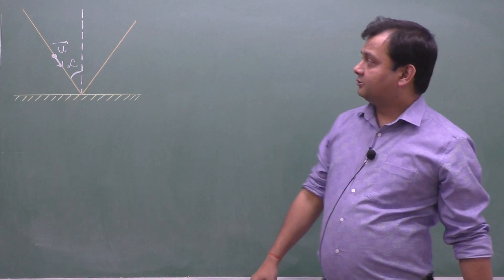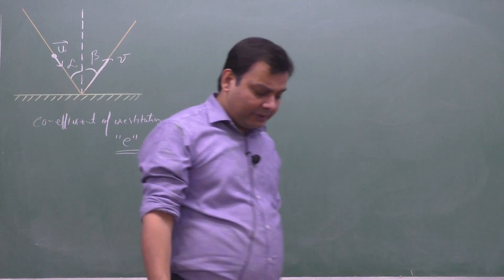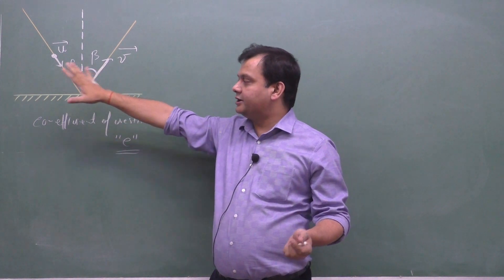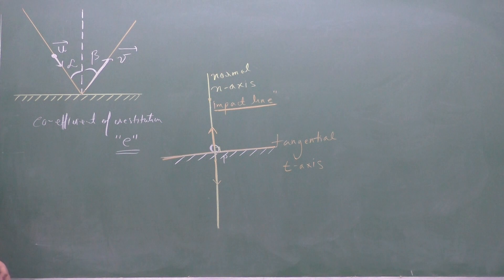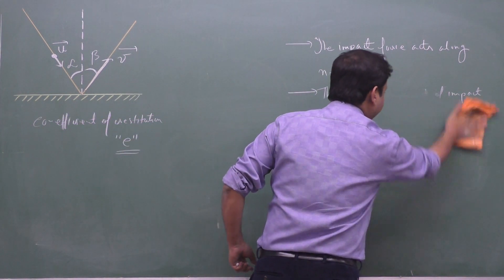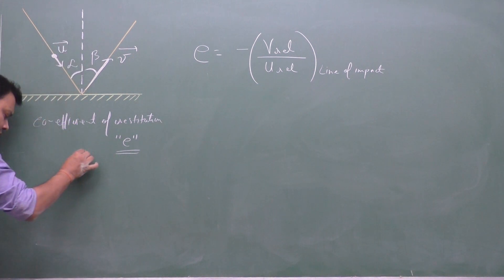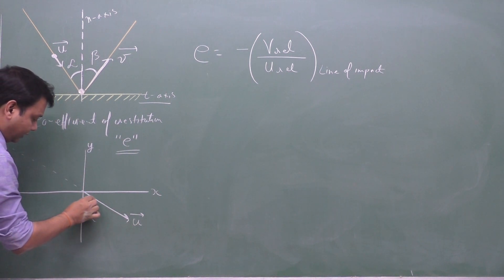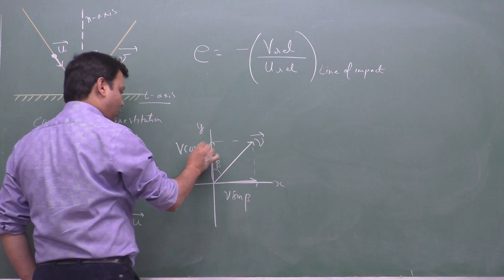Class 11th | IIT JEE (Main/Advanced) :Rebound angle/speed in terms of co-efficient of restitution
A ball hits a surface with speed u making an angle α with the normal to surface. The coefficient of restitution is "e". Find the angle of rebound and the rebound speed in terms of u, e and α. Analyse the obtained expression for a perfectly elastic rebound (i.e. e=1).